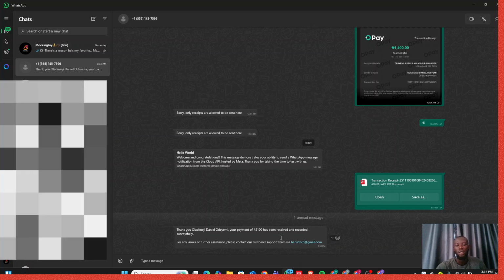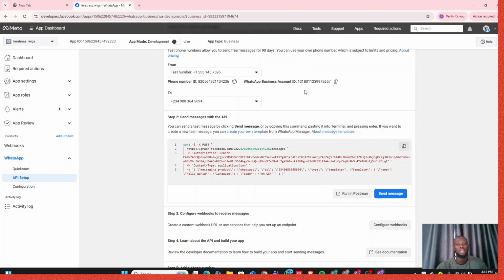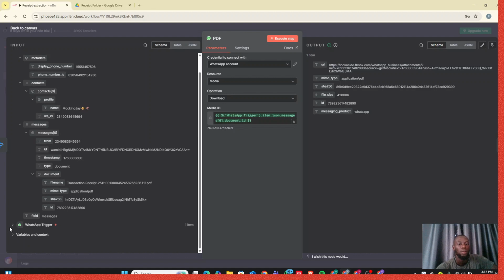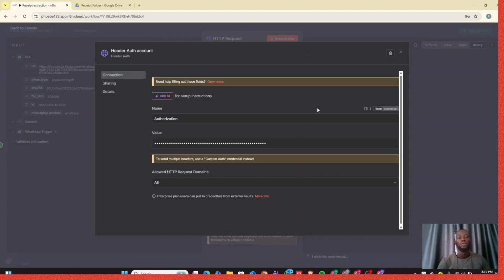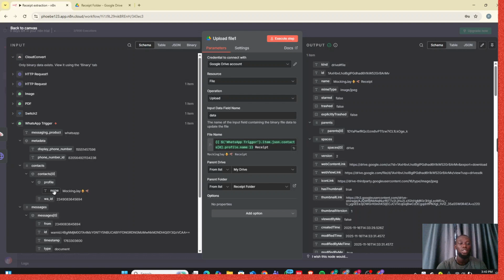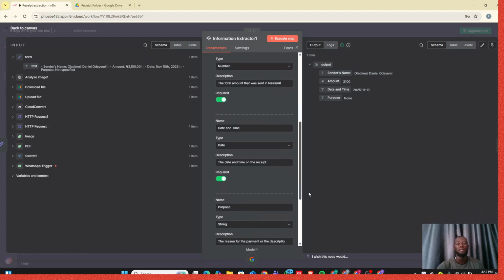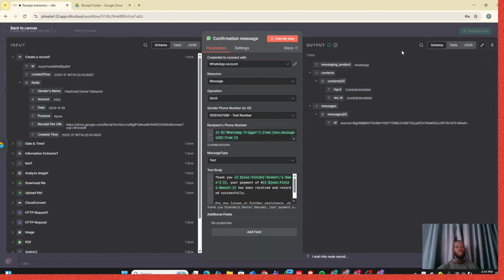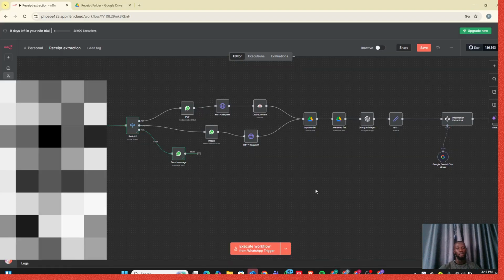I Built a WhatsApp Bot That Processes Receipts in 10 Seconds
🤖 Stop manually logging receipts. This AI automation reads every receipt sent to your Gmail/WhatsApp, extracts the data, stores it in a database, and sends instant confirmation—all automatically.

🛠️ TOOLS USED:
- n8n (workflow automation)
- Whatsapp (receipt input)
- Google Drive (storage)
- OpenAI GPT-4 (AI extraction)
- Airtable (database)